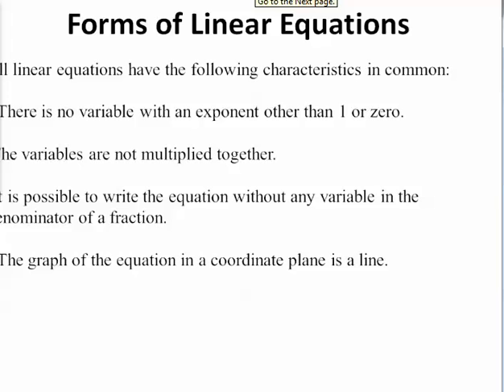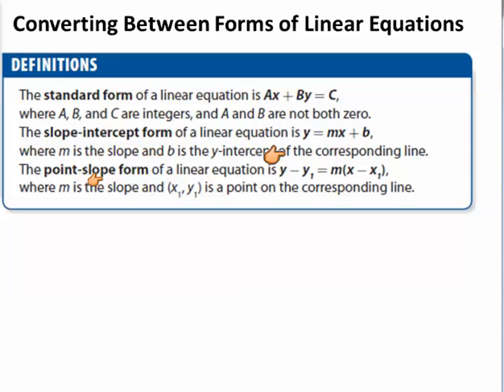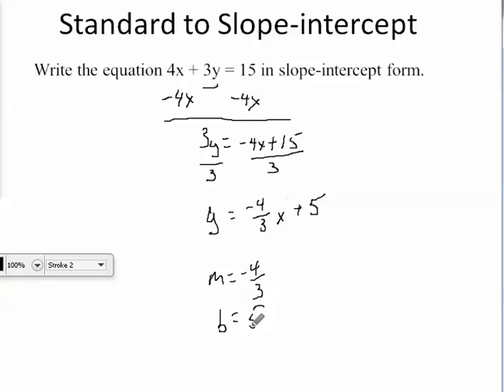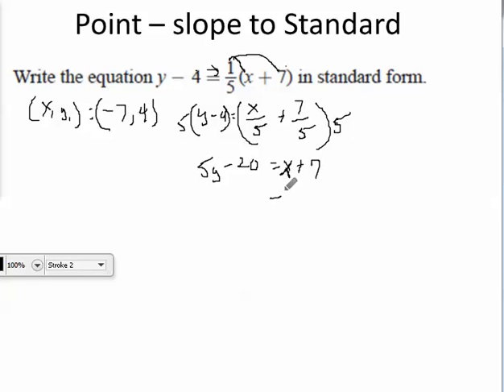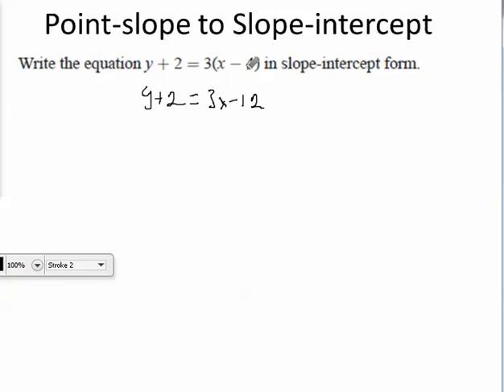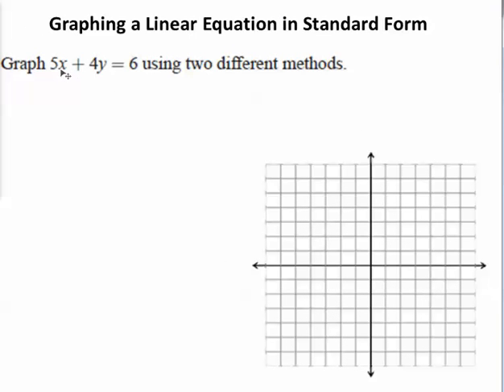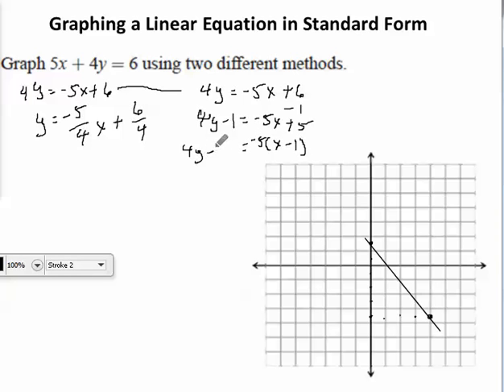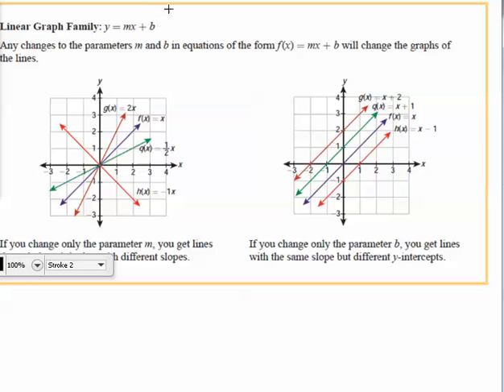2 02 Forms of Linear Equations